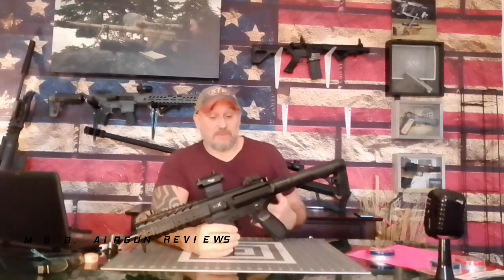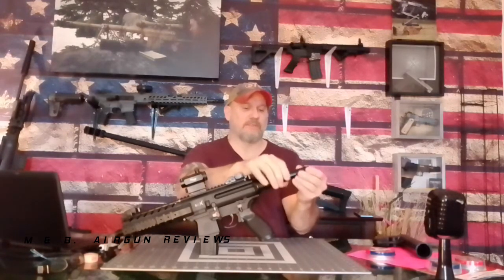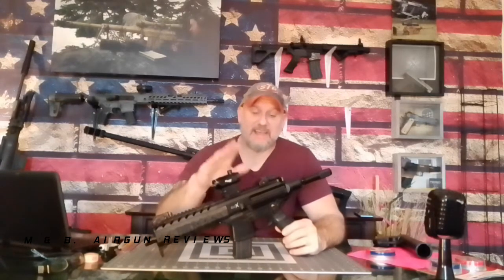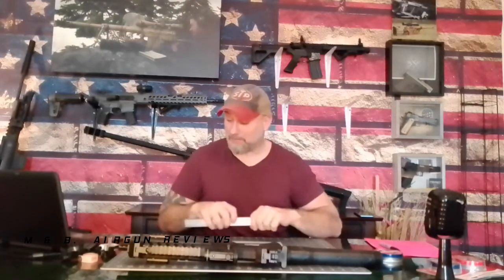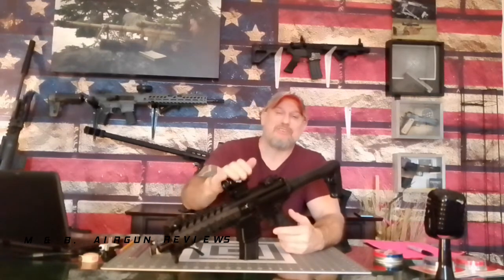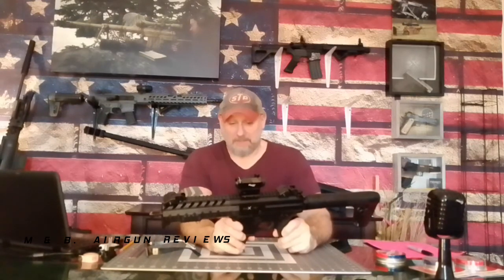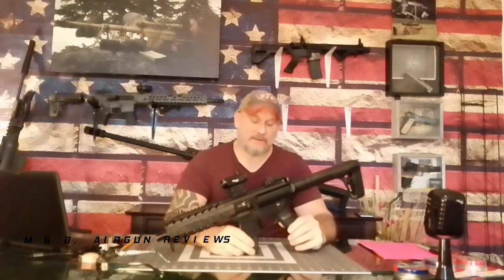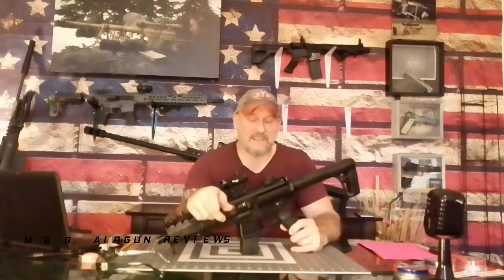SIG SAUER MpX Co2 IMPRESSIONS & is fps as important as you think?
NOTE TO YOUTUBE. (Only PNEUMATIC air systems are shown on this channel ) NO firearms or firearm replicas ( by LEGAL DEFINITION) or accessories are ever shown or handled on this channel.We at M&B airgun Review will always follow and respect YouTubes Safe practices and policies in keeping YouTube a safe place for everyone.

First initial impressions of the Sig Sauer MPX CO2 air rifle. and just how much does feet per second matter in the grand scheme of things..compared to ft/lbs and accuracy.